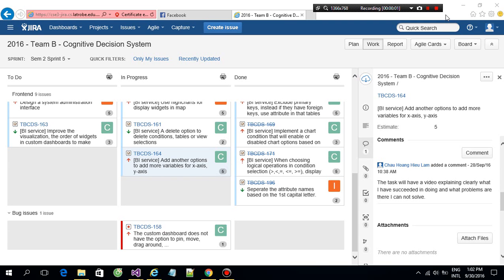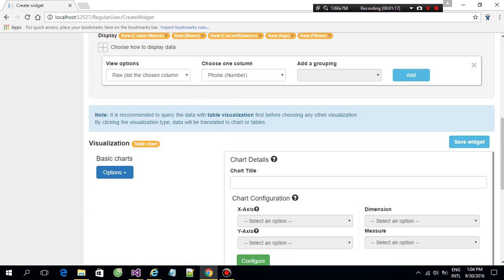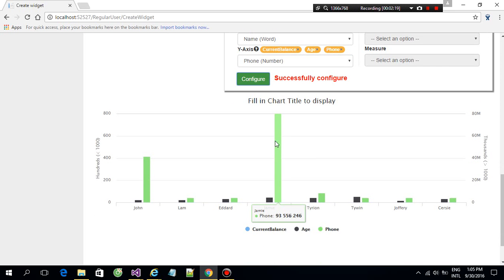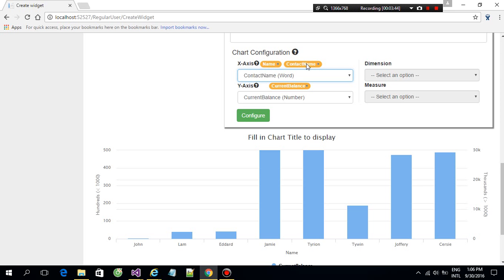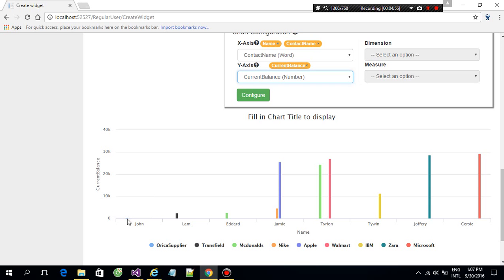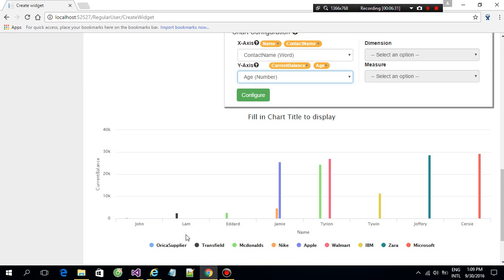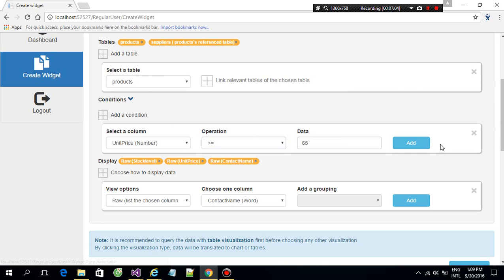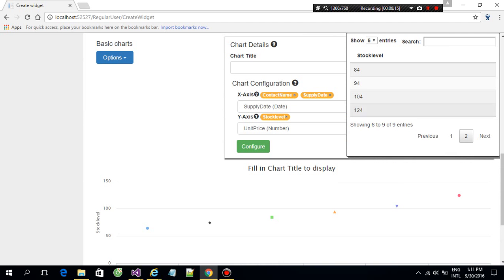Task 164 Add another option to add more variables for x axis and y axis